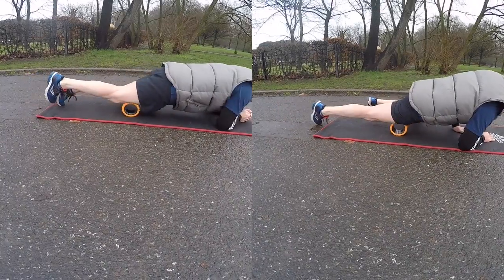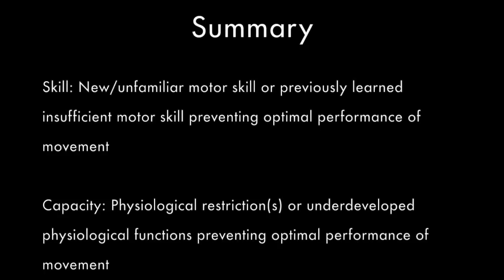VLog 3 Skills vs Capacities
This video is about VLog 3 Skills vs Capacities